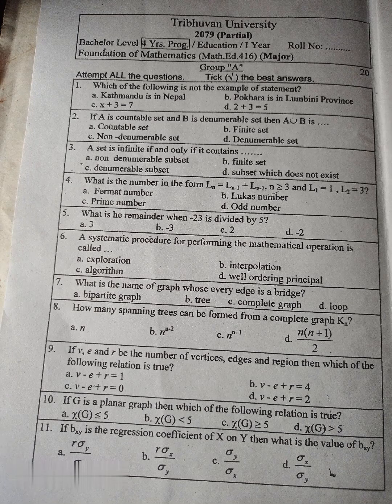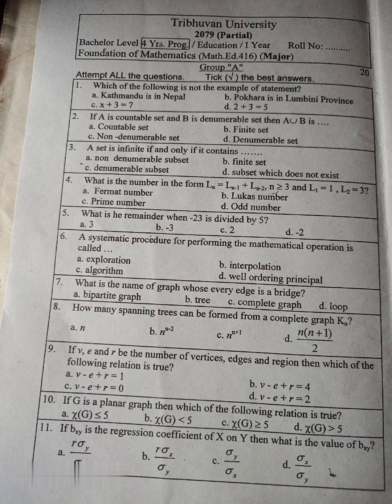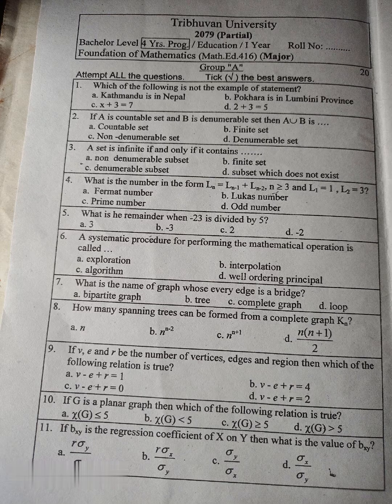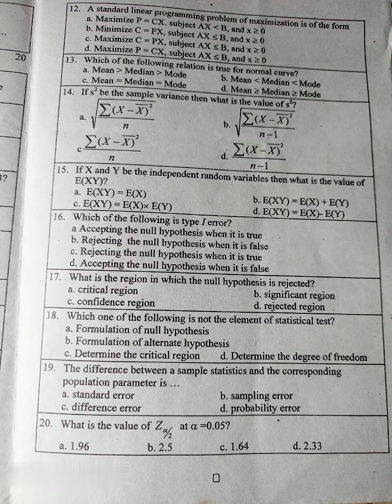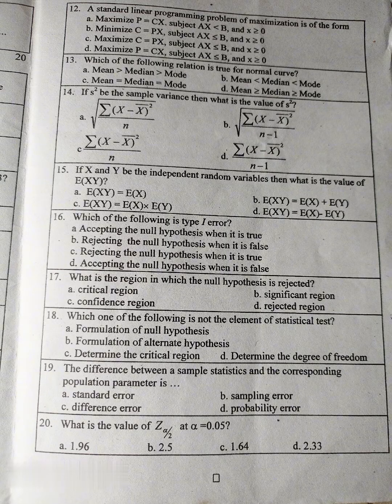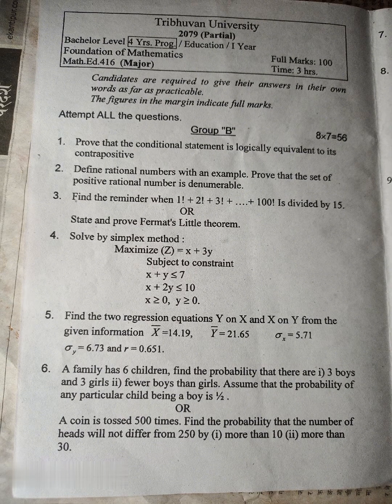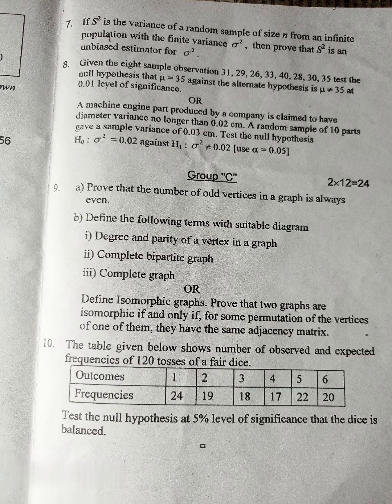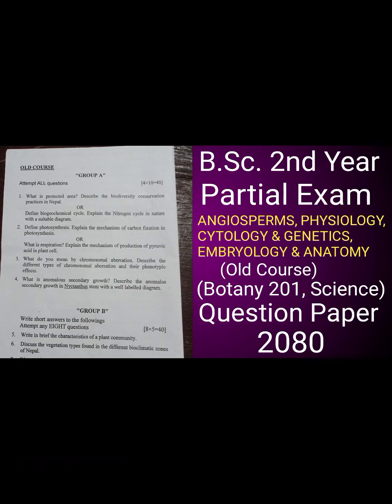bed l foundation of mathematics modern Partial Exam 2079 tu Question Paper (Math Ed. 416)